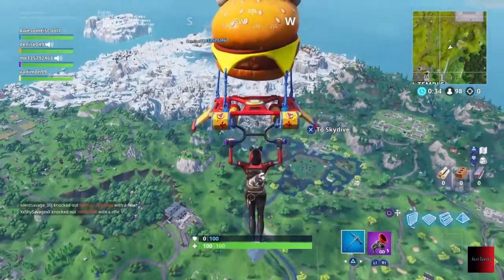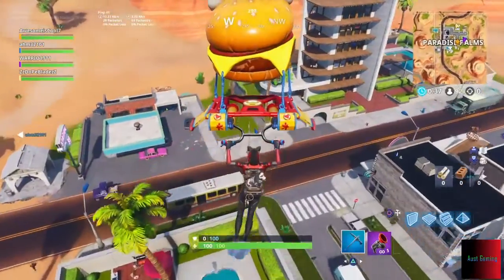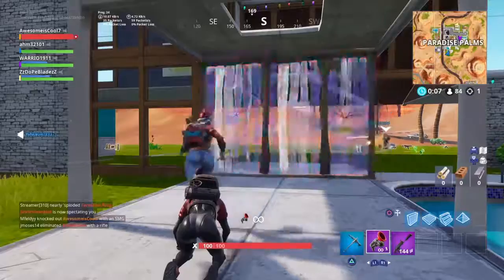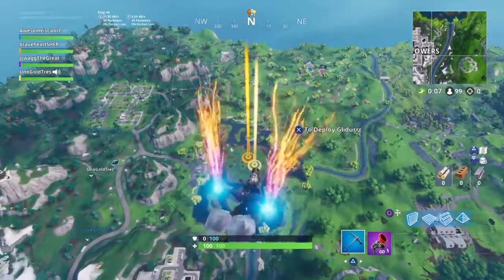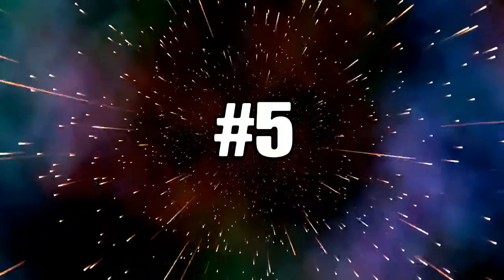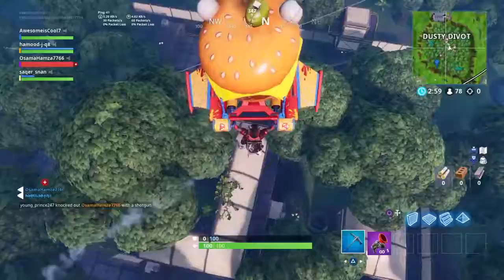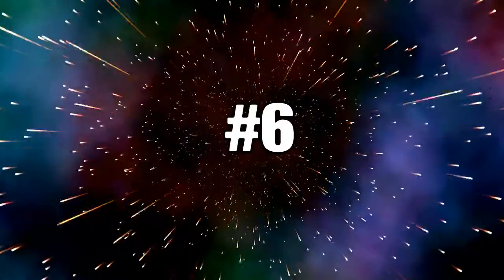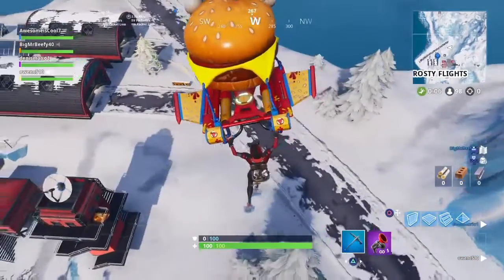TOP 10 OF MY FAVORITE LANDING SPOTS IN FORTNITE BATTLE ROYAL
3rd Top 10 Video of my weekly top 10 series uploaded  every monday at 3 pm

=#=#=#=#=#=DESCRIPTION=#=#=#=#=#=
I am an Interactive Streamer, here to Try to entertain you with gameplay. Please go ahead and Shoot me a Thumbs Up, and Secure the Subscribe button, along with that Bell, make sure to Ring that thing to get all my Notification's like when I go Live, or if I upload a new video.

=#=#=#=#=#=SUB GOAL=#=#=#=#=#=
Please help me reach my sub goal of 1000 Subscribers Which is absolutely insane that I've reached  500 Subs, considering I didn't think I would ever even reach any Subs , Thank You All, and I Love You All!

THAT WAY YOU KNOW EVERY THAT WAY YOU KNOW EVERY TIME I GO LIVE, OR POST A NEW VIDEO!

=#=DON'T FORGET TO DROP A LIKE=#=

If you’d like to join a game with me then read below on how to join

How to Join Game

2 Add me on PlayStation -AwesomeIsCool7
3. Comment your gamertag
4. I’ll invite you to a party chat
5. You join party chat allow your voice to be shared but don’t play music cause I don’t want to get copyrighted